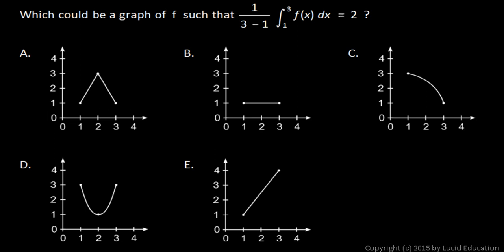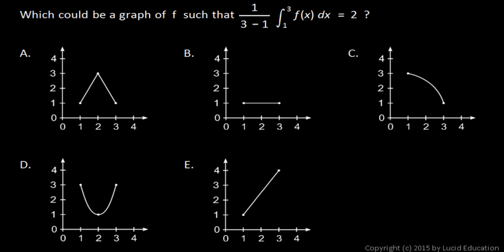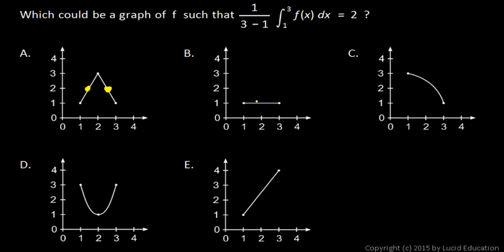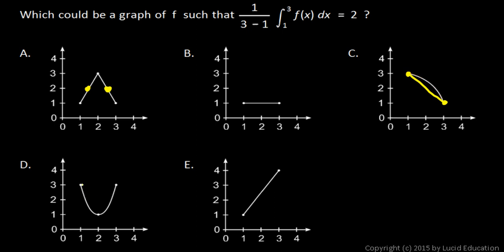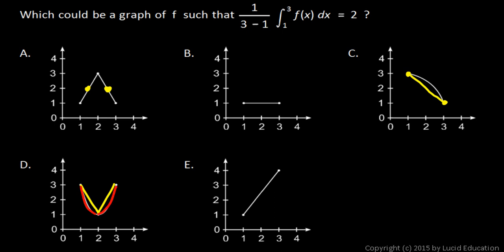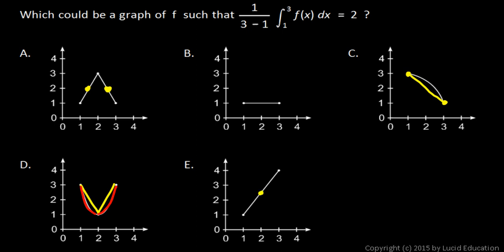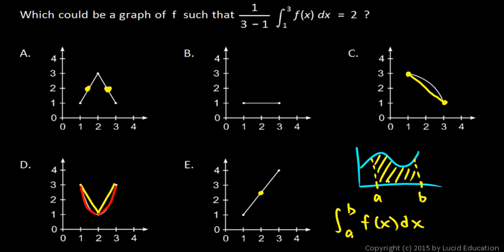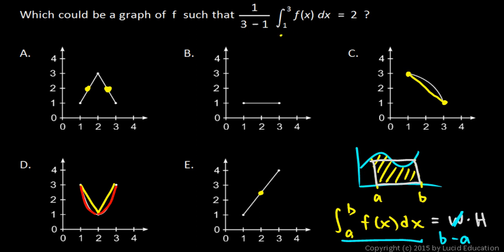AP Calculus AB Practice Exam Multiple Choice Problem 79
Which of these graphs could be a graph of function f such that the given expression evaluates to 2.